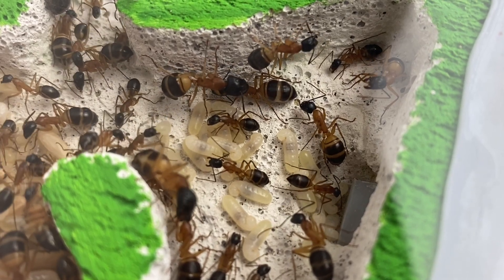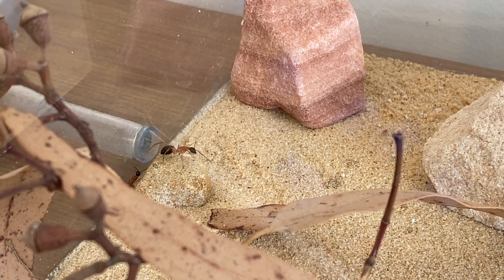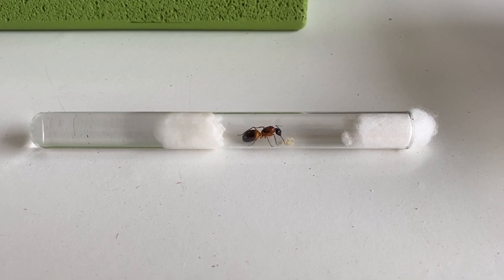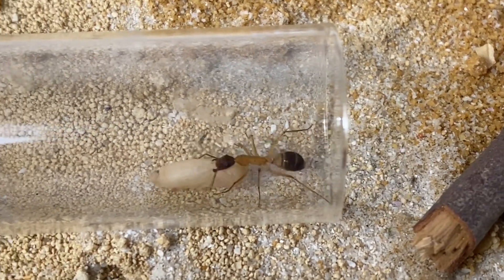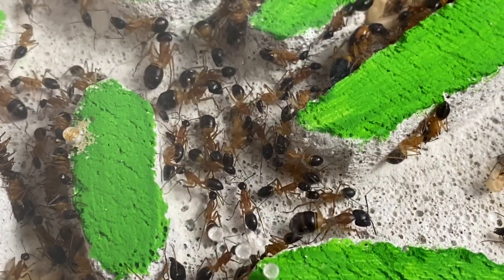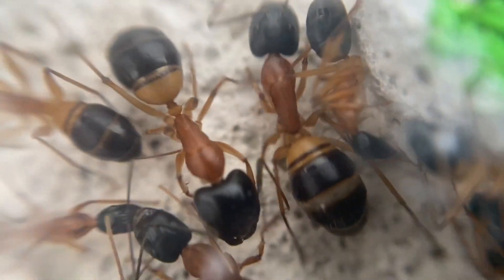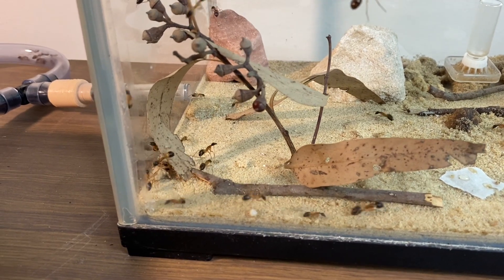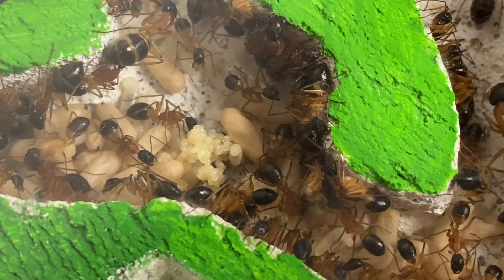Keeping Banded Sugar Ants - Camponotus consobrinus - Ant Keeping - Novo Ants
In this video I will show you Keeping Banded Sugar Ants, known as Camponotus consobrinus

Ever wanted to keep banded sugar ants? This video will show you how to keep banded sugar ants, feed them and what to expect. The scientific name is Camponotus consobrinus. Camponotus are also known as carpenter ants.